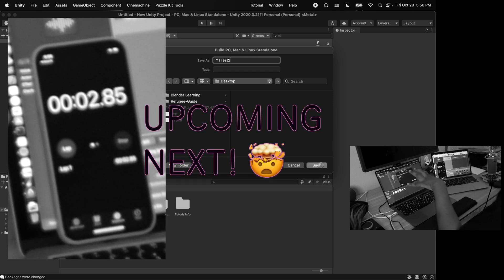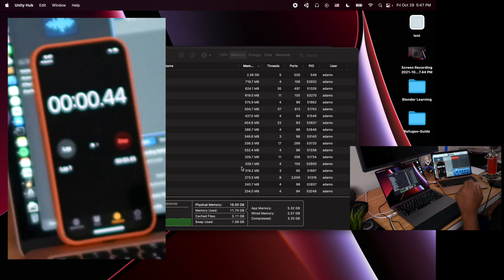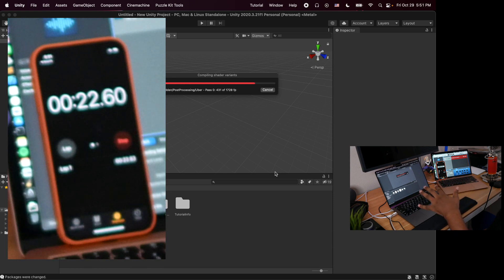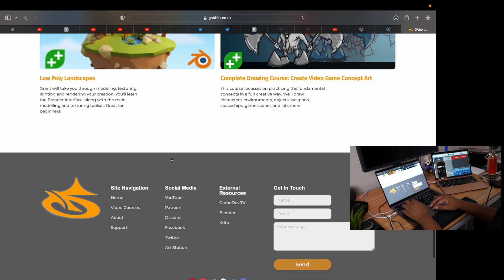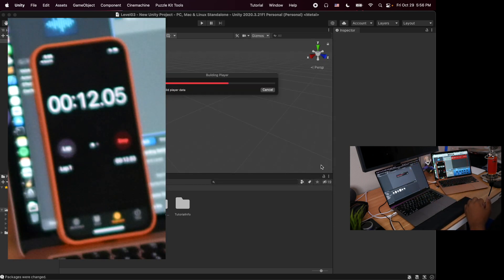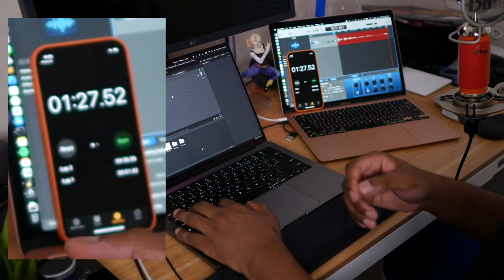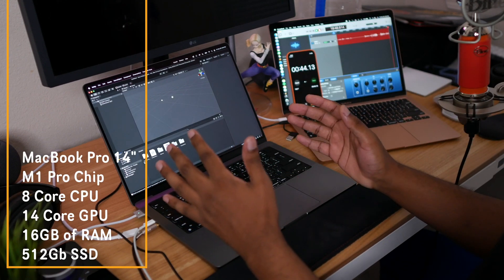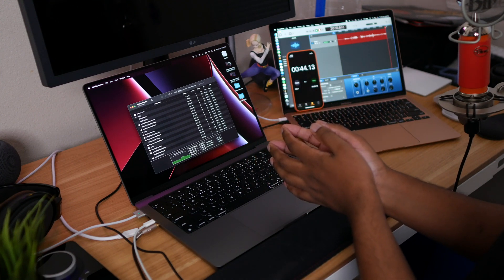M1 Pro MacBook Pro 14" Unity Test and Benchmarks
Ultimate Unity Test For M1 Pro MacBook Pro 14"